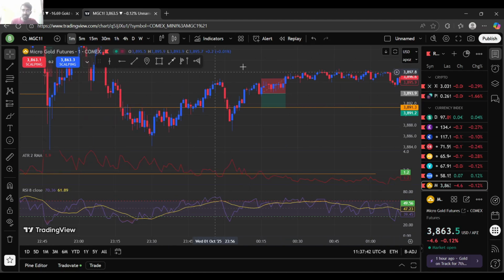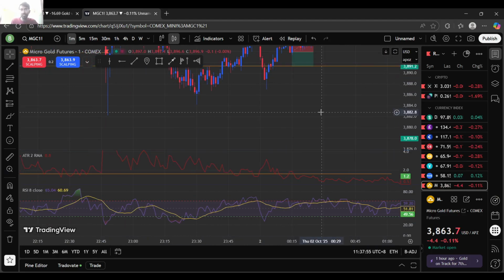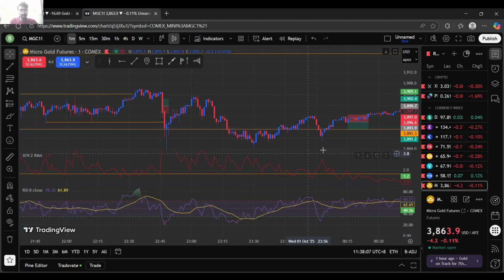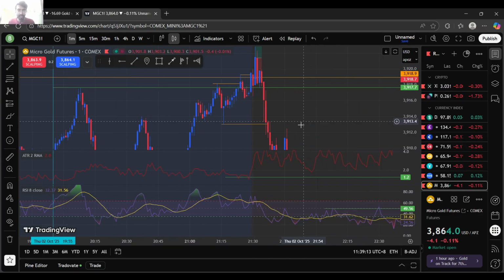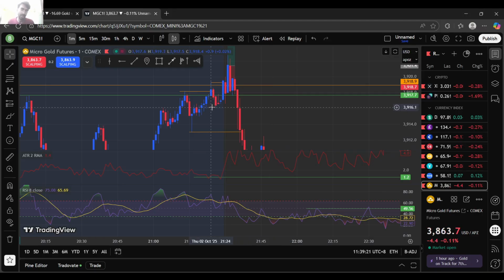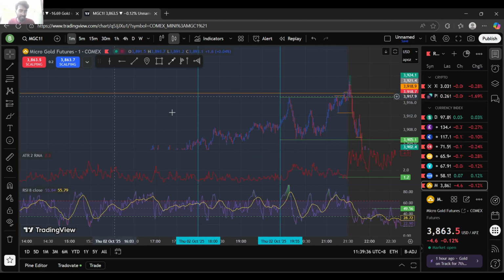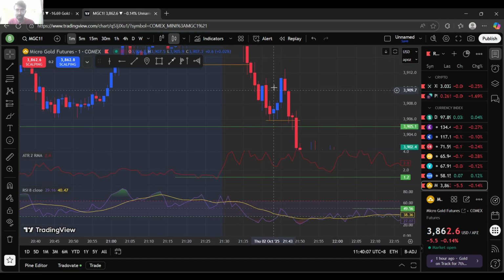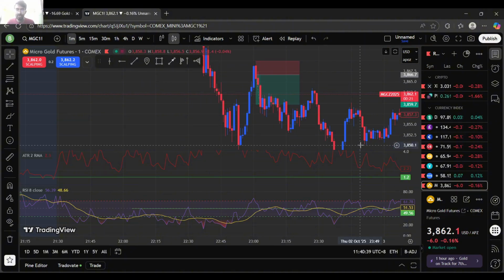Trade Recaps (Emotional Trading & Tactical comeback💪)